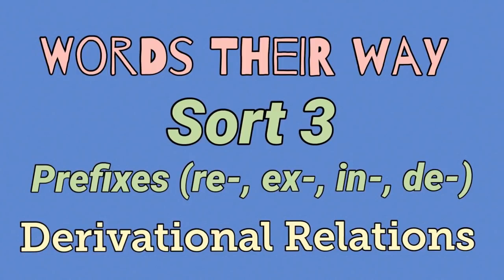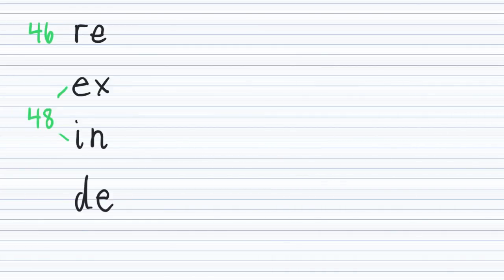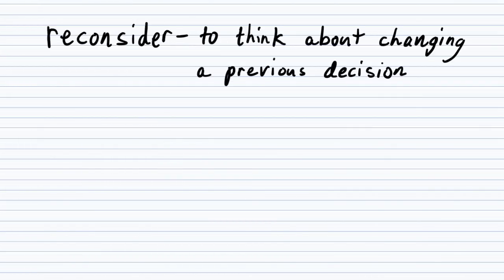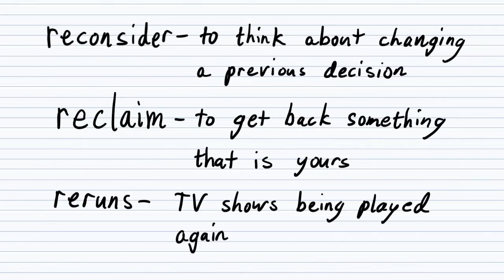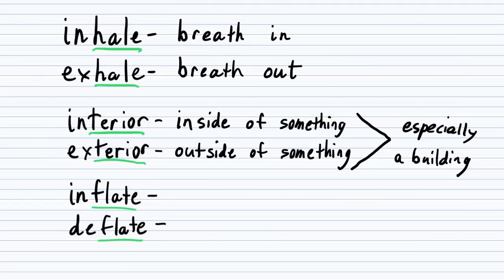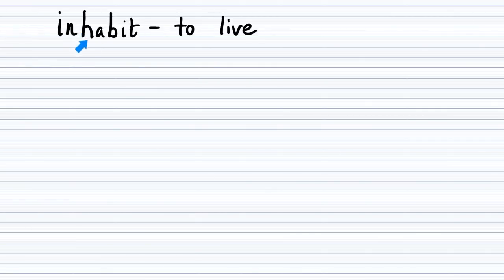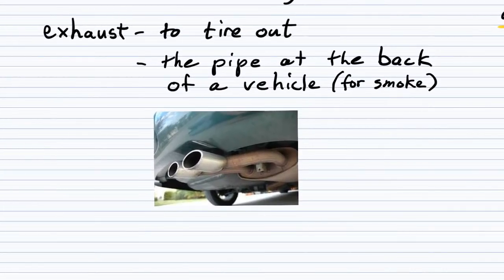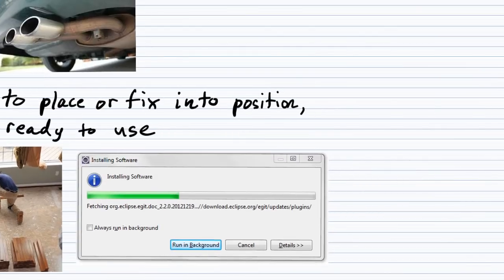Sort 3 - Prefixes (re-, ex-, in-, de-) Words Their Way - Derivational Relations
Are you studying with "Words their Way"? This video will give you the meanings of some of the words in sort 3 of derivational relations.